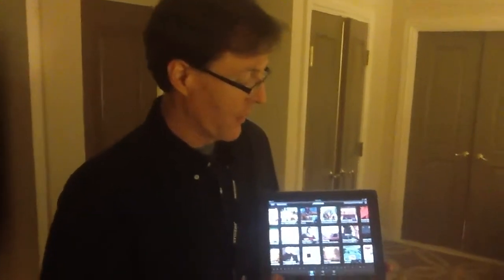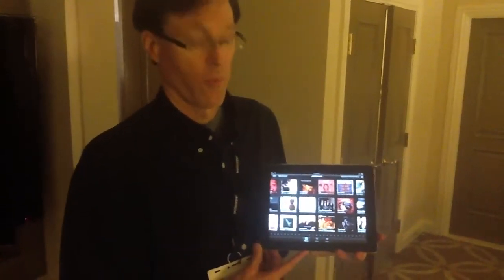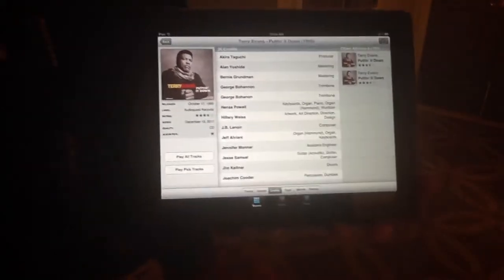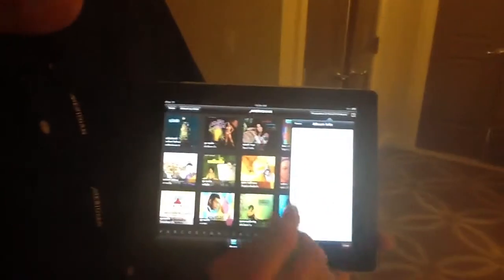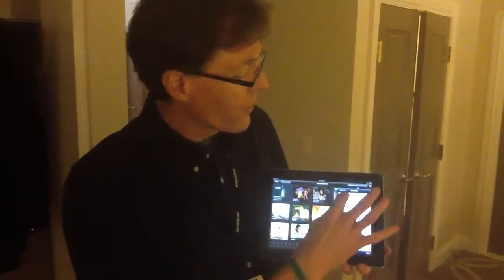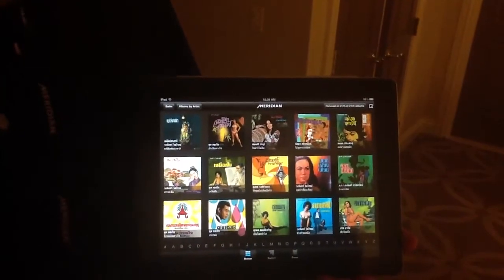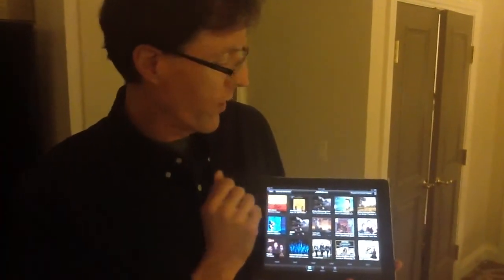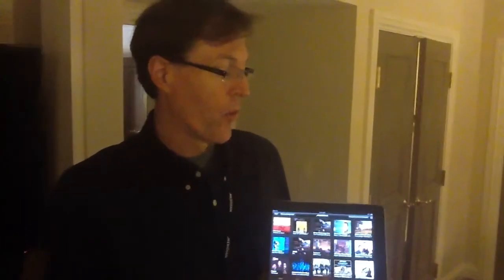Meridian-Sooloos demonstrates the new iPad Sooloos control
Jeff Dean form Meridian demonstrates the new iPad Sooloos control app at CES 2012